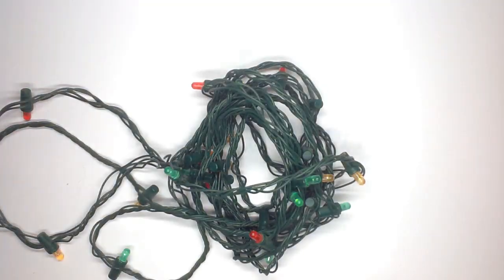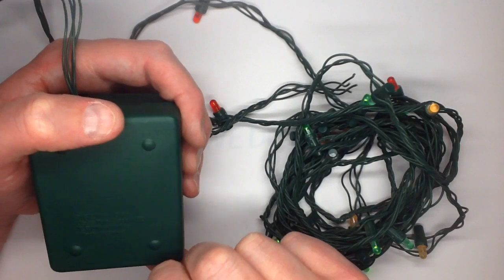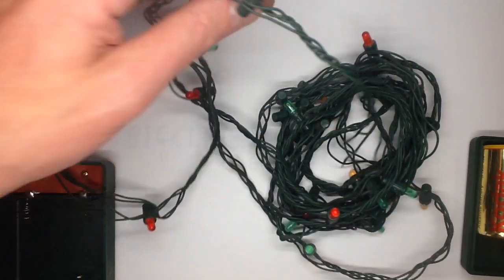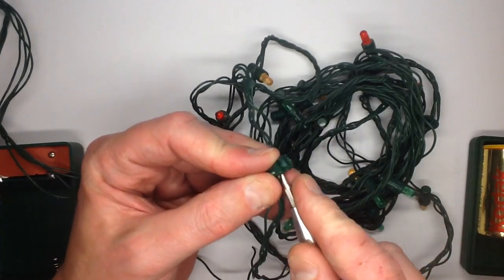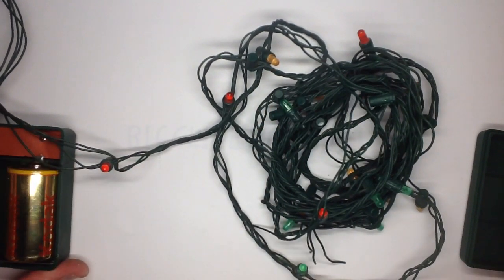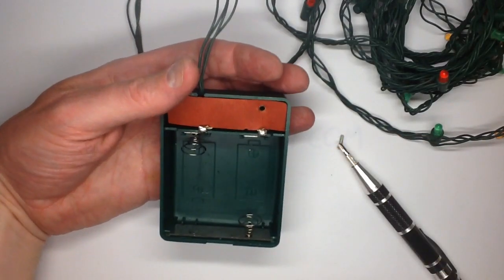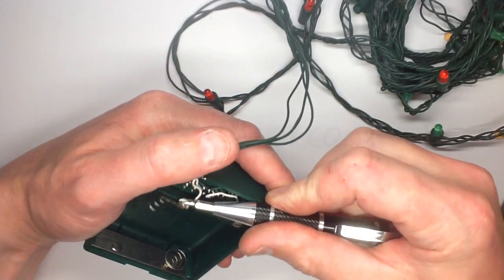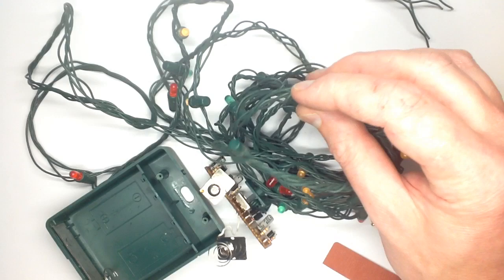Vintage Pifco LED fairy lights. (Possibly the first LED xmas lights?)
I bought these a very long time ago when they first came out.  To the best of my knowledge they are one of the first sets of LED Christmas lights.  They're not very bright despite drawing over 100mA and with only a third being lit at a time as they chase.  This is mainly because the LEDs of that era were only designed for use as indicators.
The construction of the holder is interesting.  I was wrong in thinking that the LED leads pierced through the conductors.  It appears they are wedged behind the leads and then pressed into a holder that grips everything together.